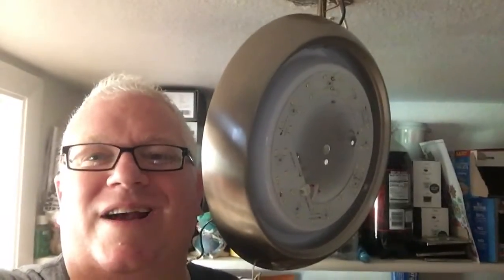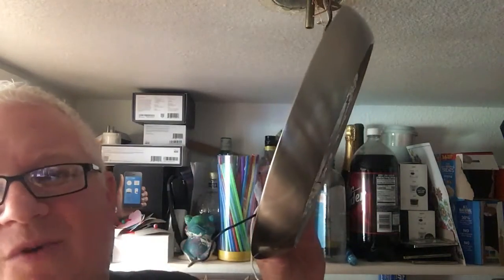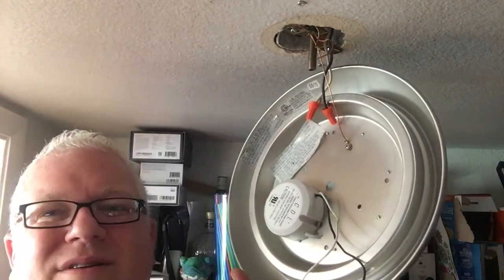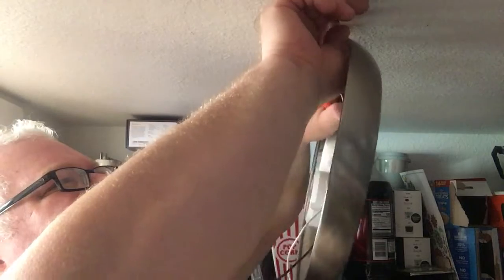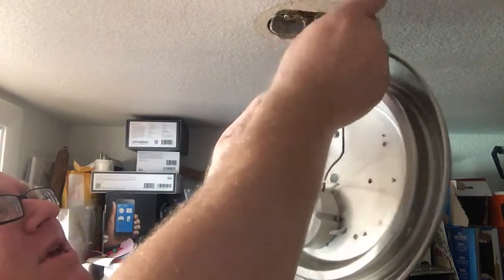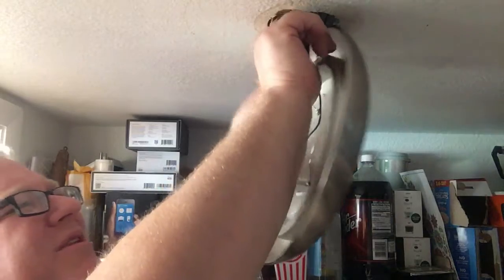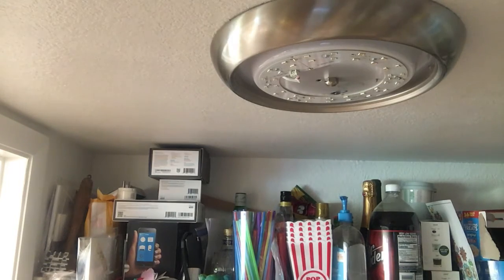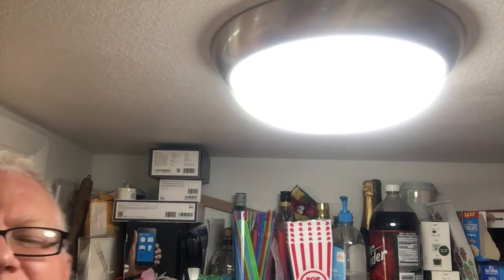Basic LED Ceiling Light Replacement and Install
Installing an LED ceiling fixture is a breeze. Follow along.
If you're uncomfortable and/or don't know how to turn off electricity at your breaker panel, call an electrician (that's my disclaimer).